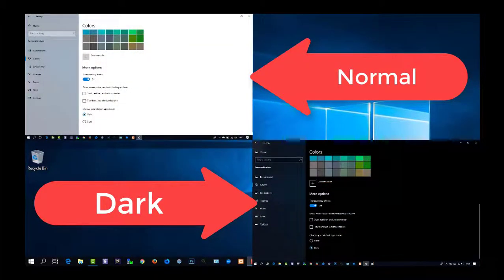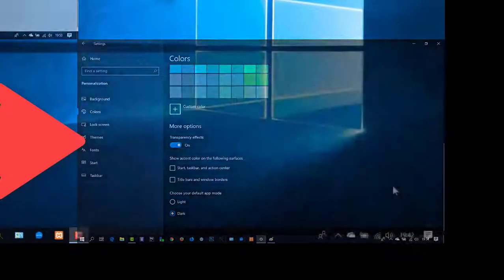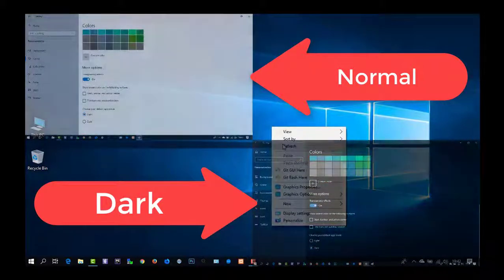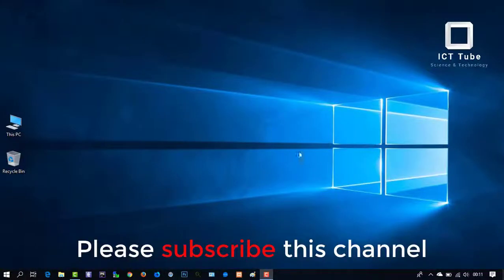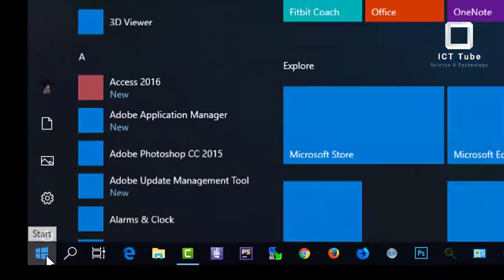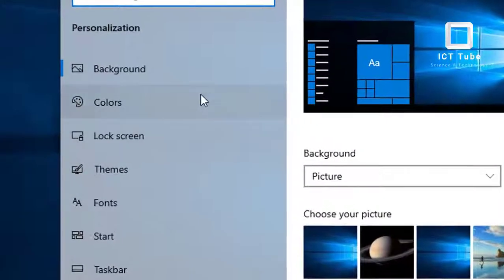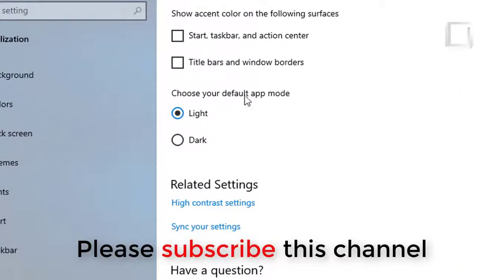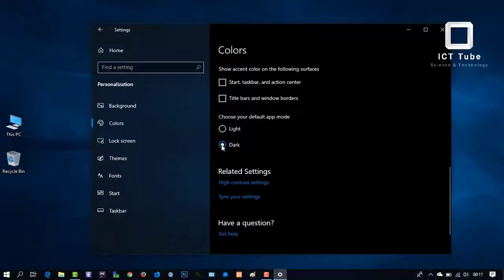enable dark mode in windows 10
How to Enable Windows 10’s Hidden Dark Theme.How to Enable Hidden Dark Theme for Windows 10.

If you use Windows 10 on your computer, you will notice the default theme is very bright and has a lot of white in it. This can be hard on the eyes if you use the computer a lot like me.

But Microsoft have added a hidden dark theme in the Windows 10 build. Its great if you like dark themes.